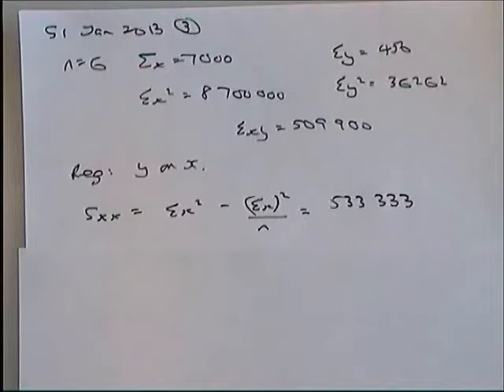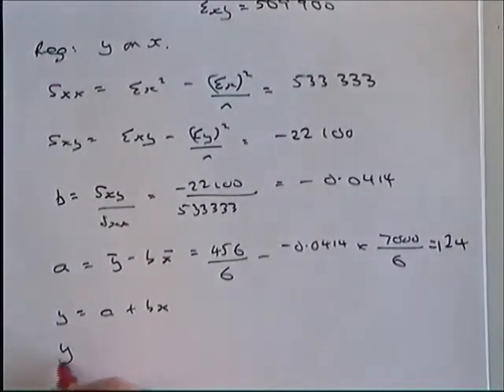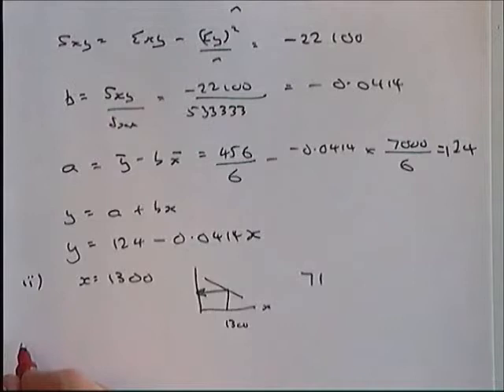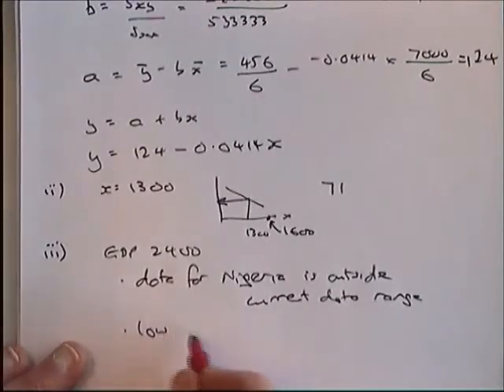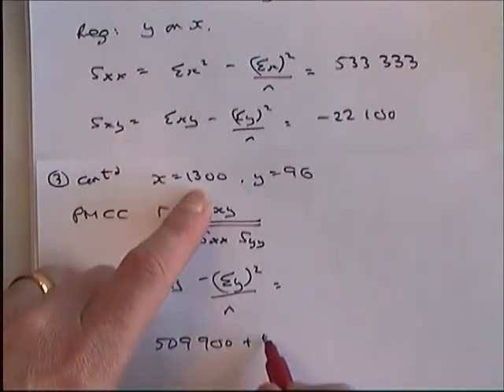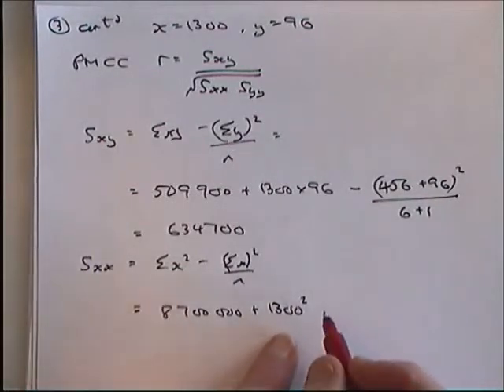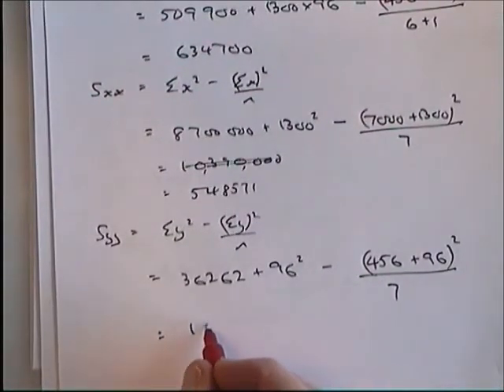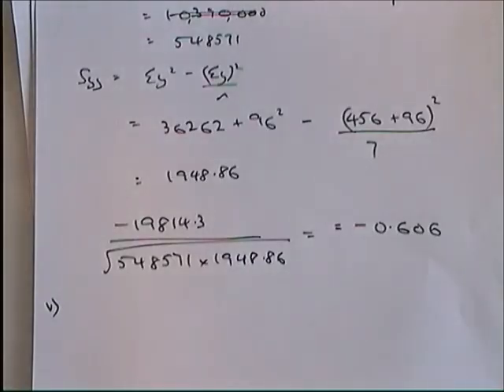S1 Jan 2013 OCR Q03 4732